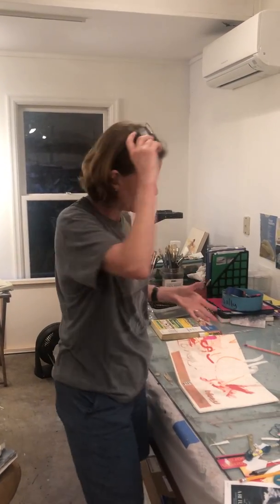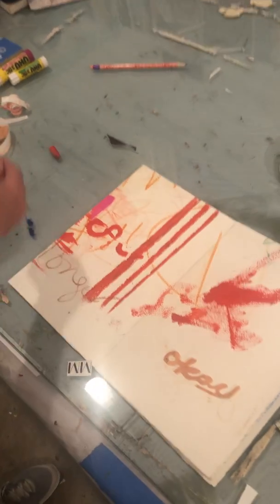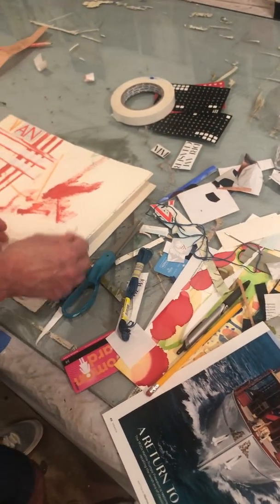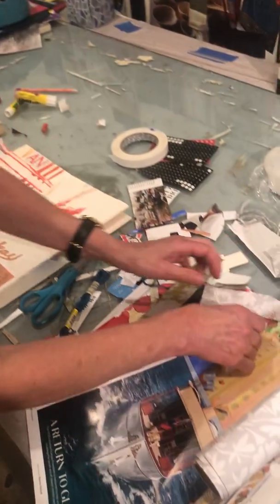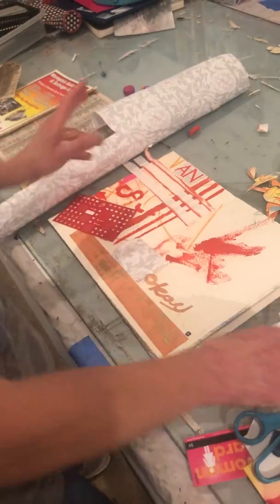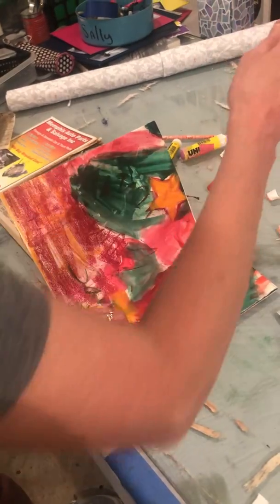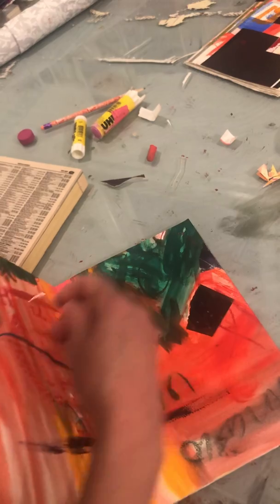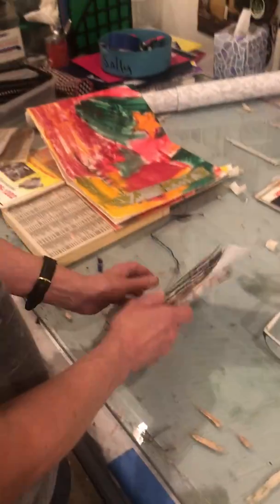Four-fold books continued